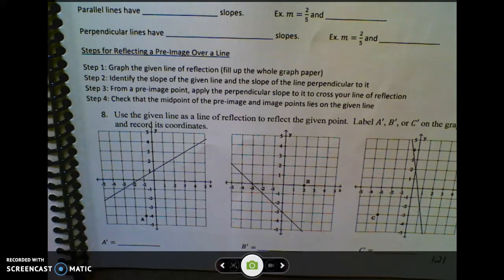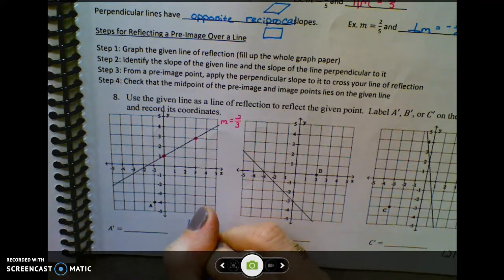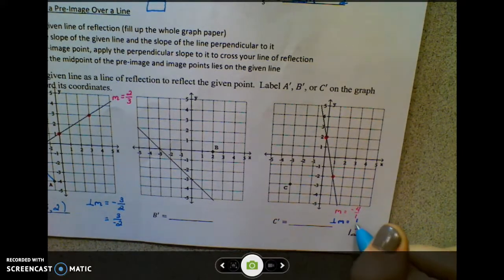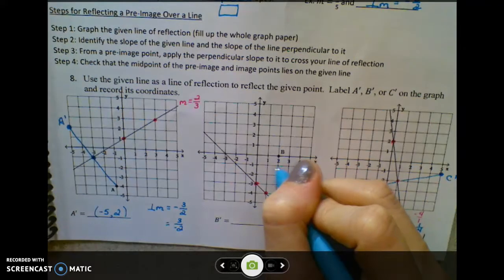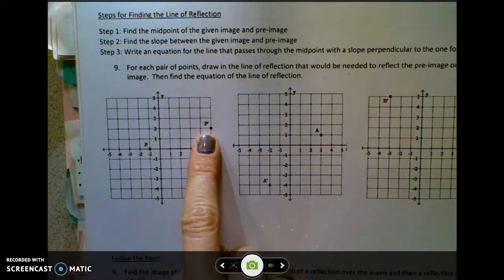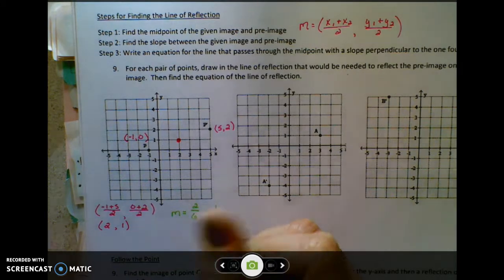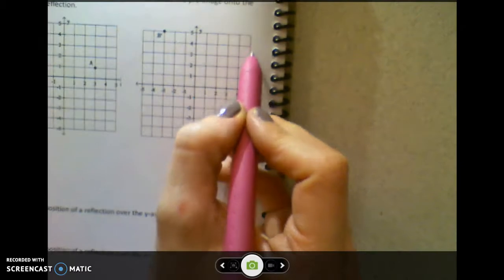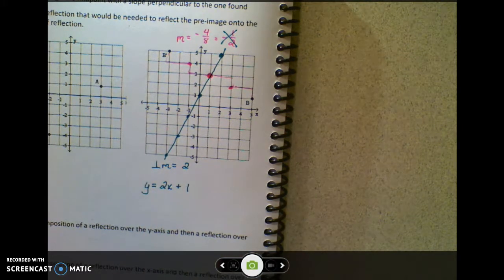Geometry Reflecting over Oblique Lines Guided Notes